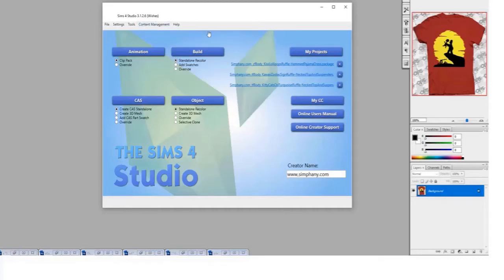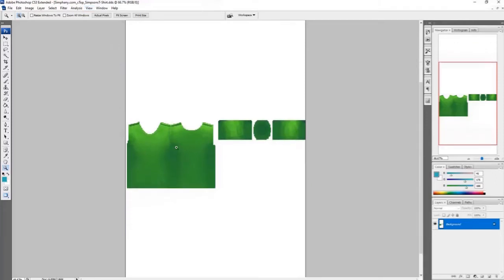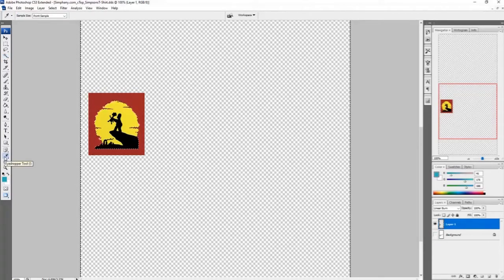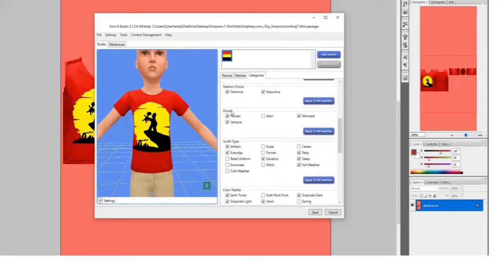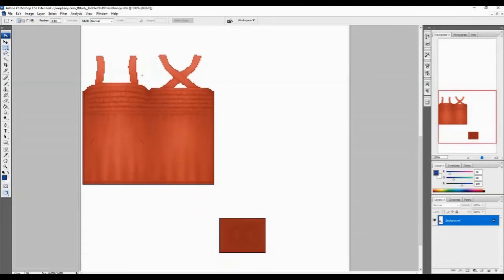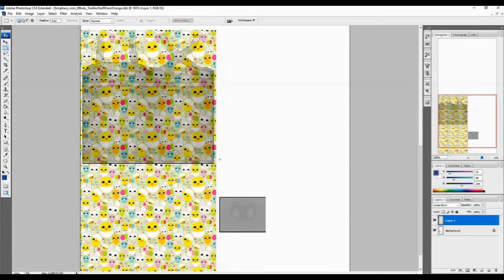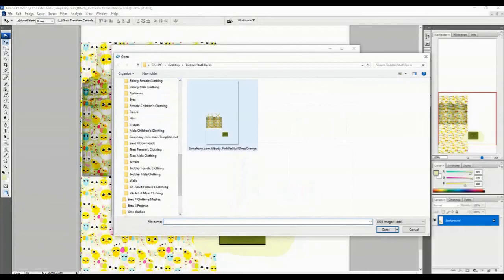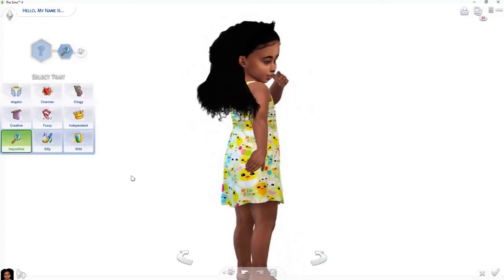Simphany.com - Using Sims4Studio and Photoshop For CC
Simphany.com's second video detailing how I use Sims4Studio and Photoshop to create custom content clothing for The Sims 4.  Please see the links down below that were listed in the video.